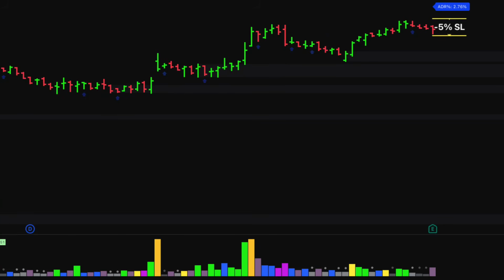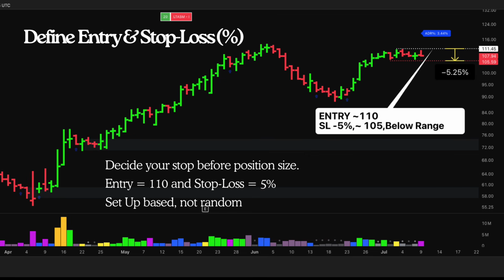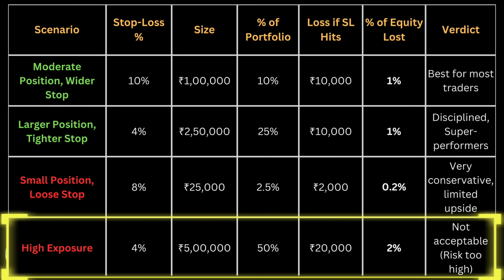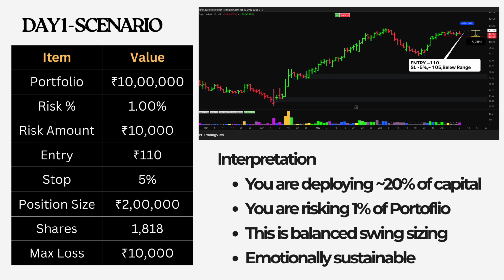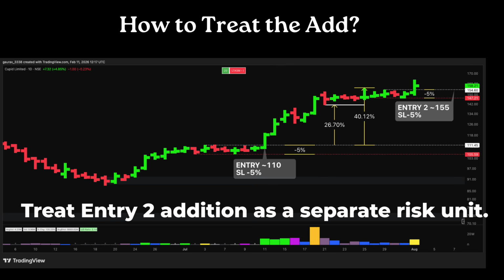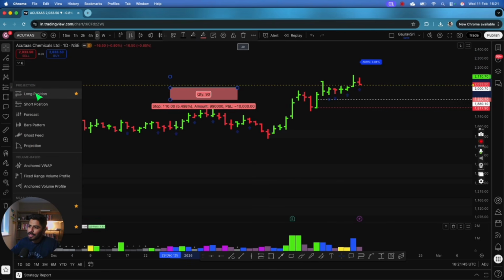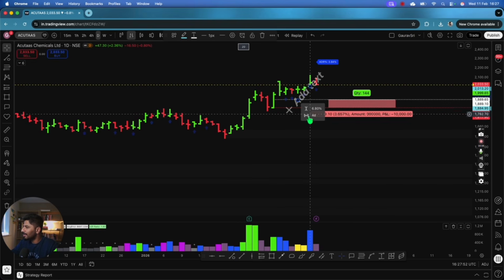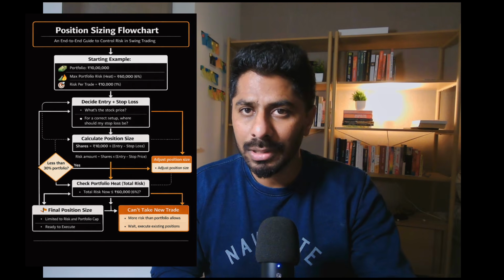95% of Swing Traders Ignore This 1% Risk Rule (Position Sizing Explained)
95% of swing traders ignore the 1% risk rule — and that’s why they struggle.
In this video, I explain position sizing in swing trading with real numbers and a ₹10 lakh example.
Learn how to calculate position size, control risk per trade, and protect your capital.
Learn proper risk management for swing trading and stop blowing up your account.
This video covers:
The 1% risk rule explained
Position sizing formula
Risk per trade calculation
Portfolio heat and total exposure
How much to buy in swing trading
Adding to winners without increasing risk
If you trade in the Indian stock market or follow swing trading strategies, this framework will help you build disciplined risk management.

Common risk management mistakes
00:00 Confusion-How much to Buy
00:48 Objective of Video
01:00 Golden Rule of Position Sizing
02:03 Setup/Scanning Example
03:21 1% Rule
03:56 Stop Loss and Position Size Correlation
04:53 How to Calculate Position Size
09:26 How to Add in Winning Trade
14:03 Position Size Calculation Tool
14:50 Real World Example
19:40 Trader Struggle to follow Position Size